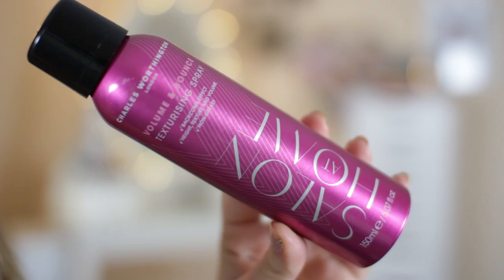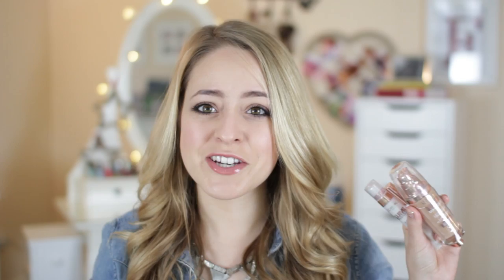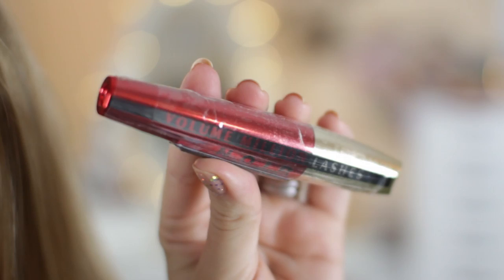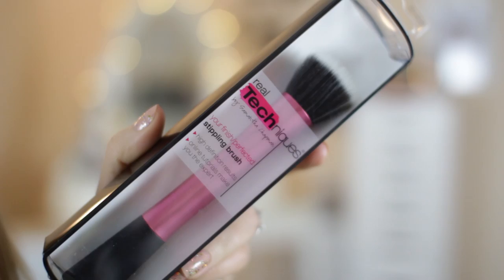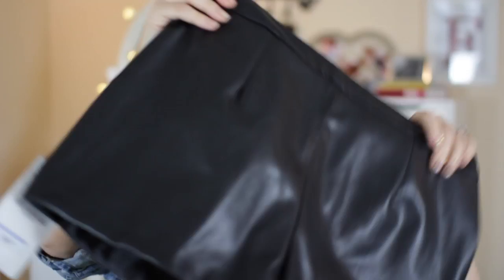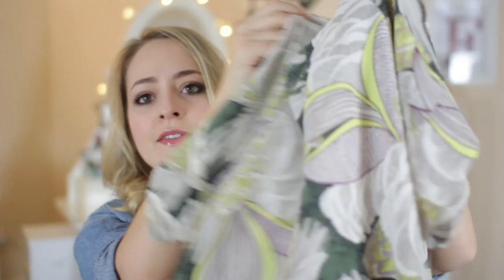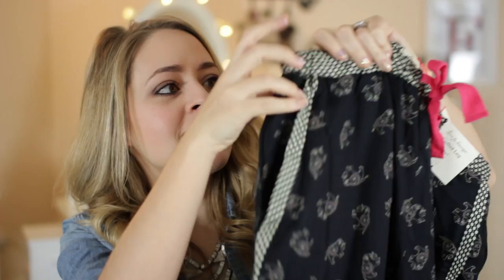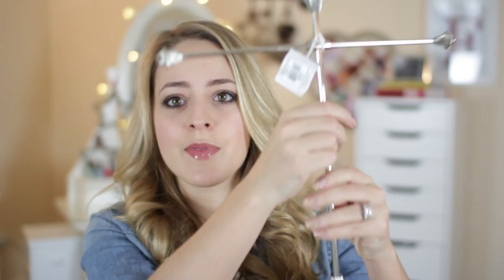Beauty & Fashion Haul: Boots, Zara & Primark! | Fleur De Force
Sorry I've been gone for a little while guys... I'm BACK with a big fat haul for you all! xo

- Primark PJ's - Not Online
- Jewellery Stands

WHAT I'M WEARING:
Top: Ralph Lauren
Necklace: H&M
Nails: Rimmel in Nude Colour + Cheeky in Disco Fever